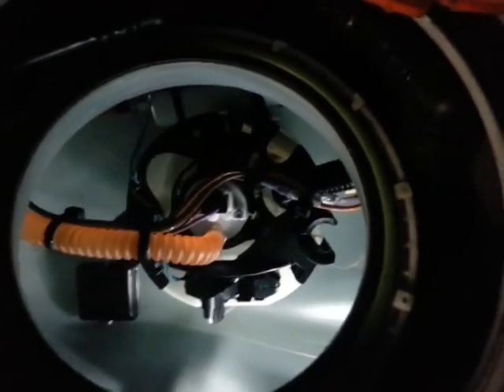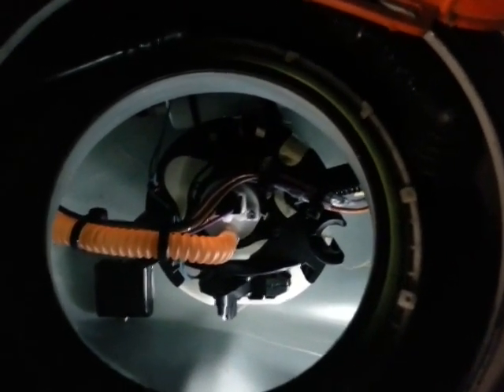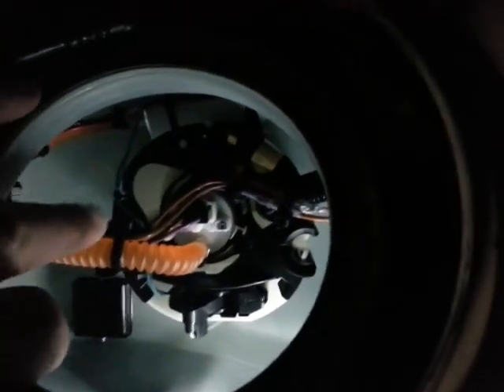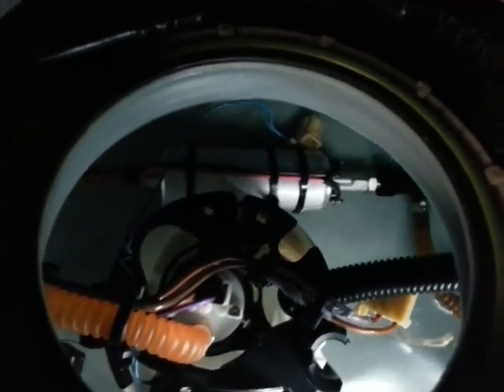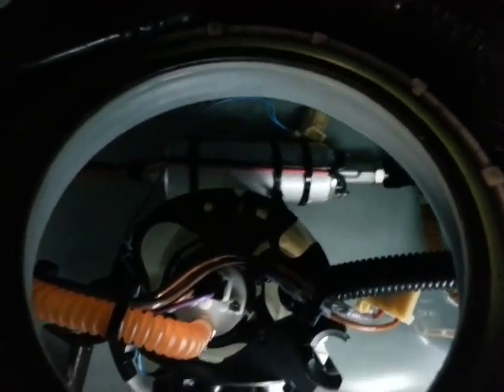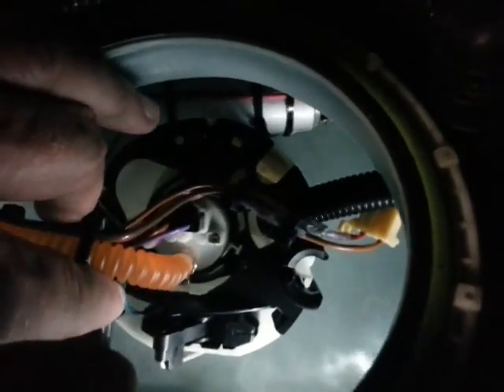LPFP Upgrade: Pump orientation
This is the fourth video in the series to replace your LPFP on your BMW 135i and 335i.

Fuel-It!